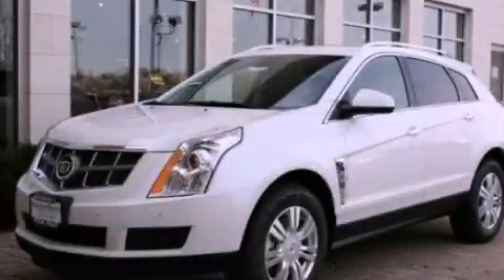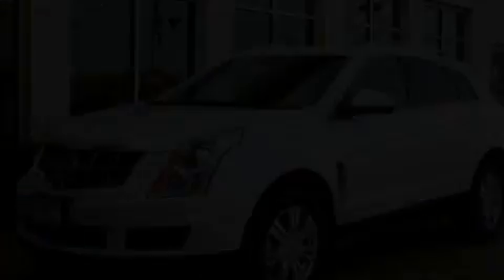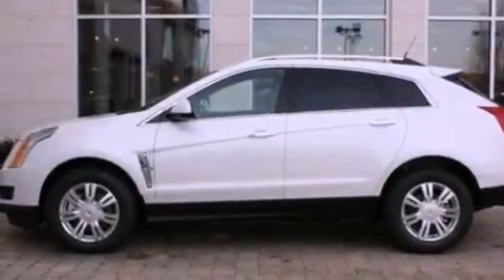2012 Cadillac SRX Northbrook IL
Year : 2012
 Make : Cadillac
 Model : SRX
 Engine : 3.6L V6
 Trans . : Automatic
 Exterior : Platinum Ice Tricoat
 Miles : 8
 Interior : Brown

 Steve Foley

 100 Skokie Blvd.

 2012 Cadillac SRX Northbrook IL